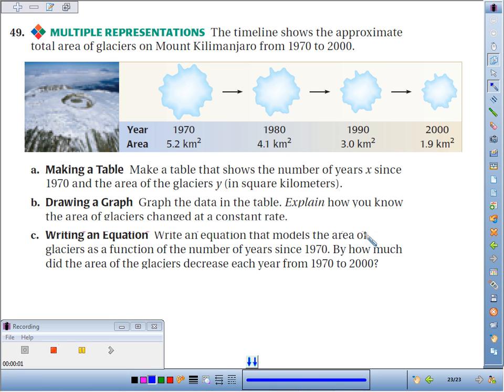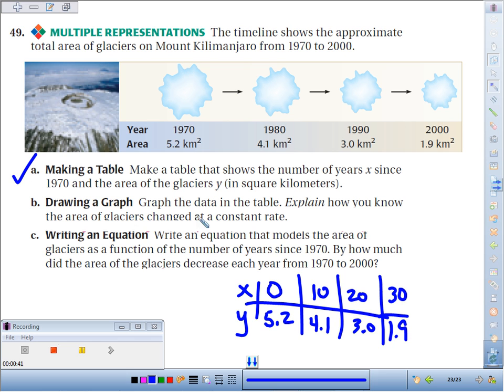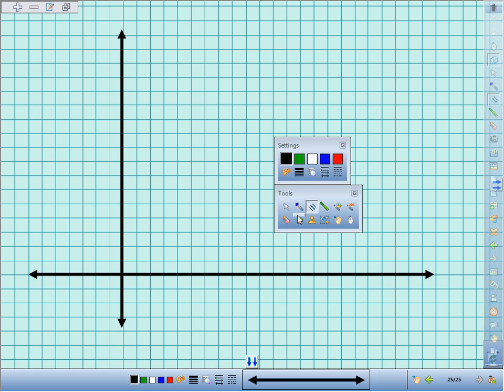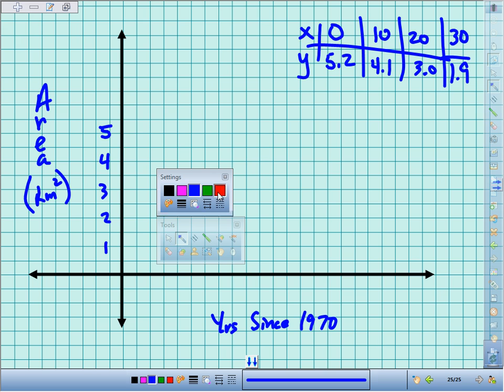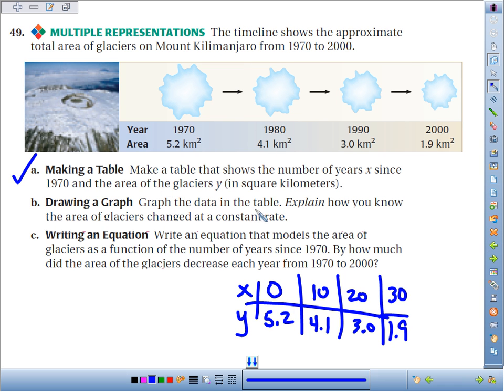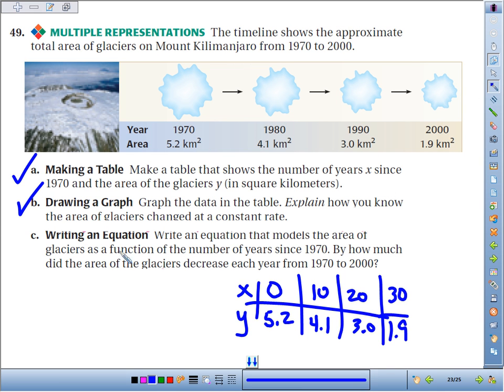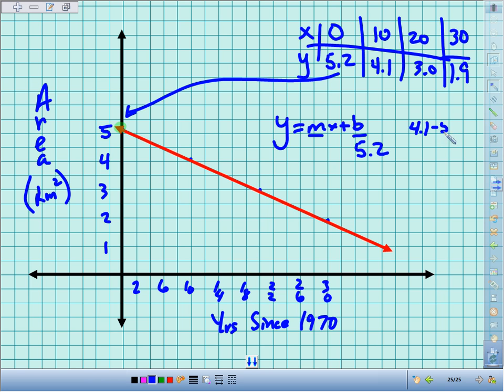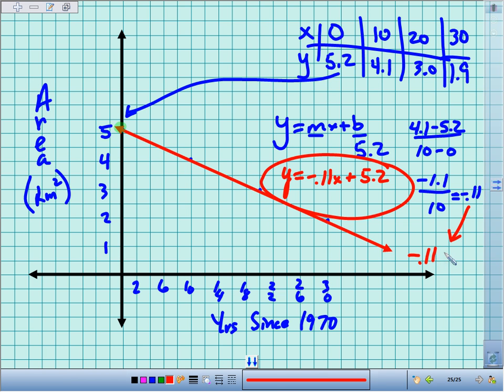5 1 49